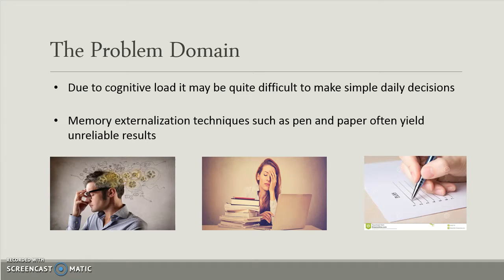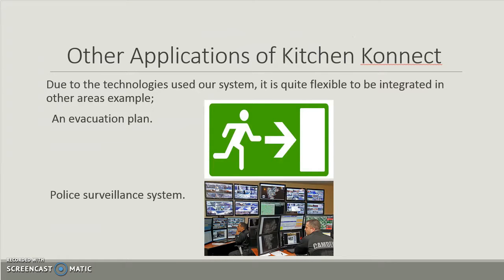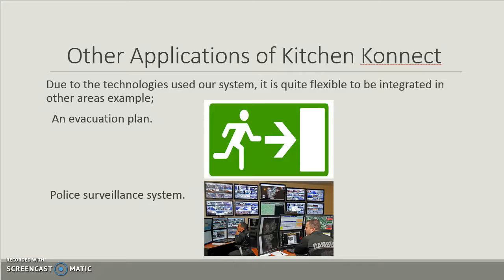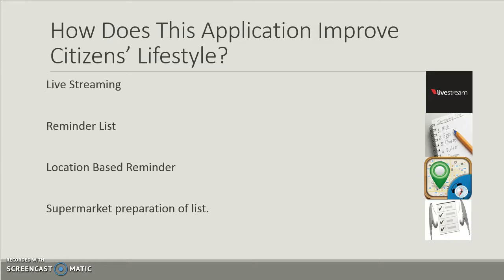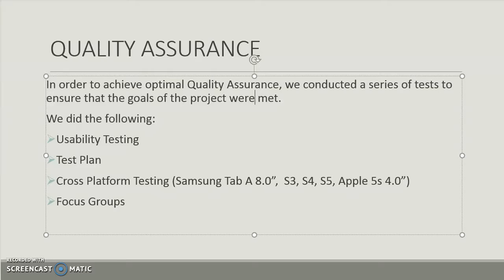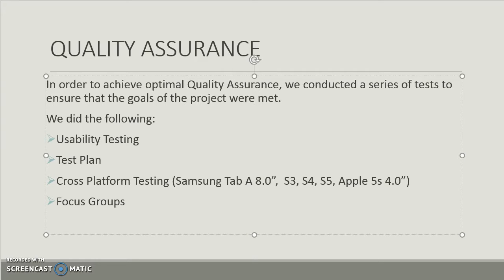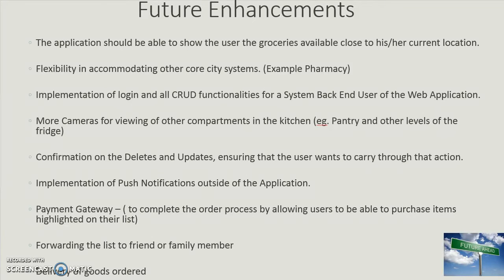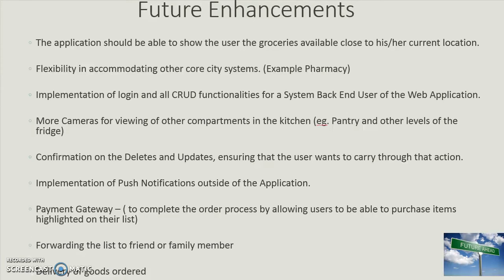Konnectics Presentation TCJ